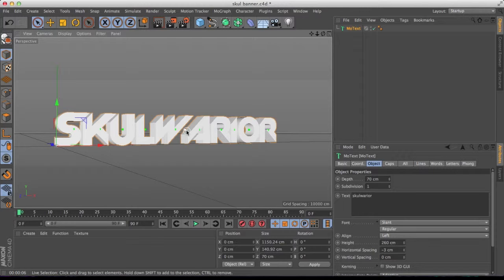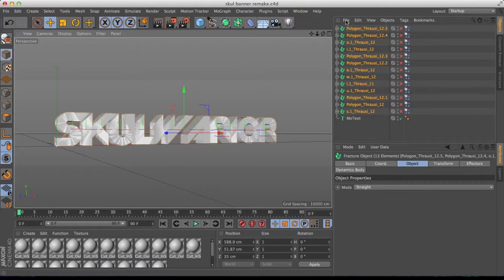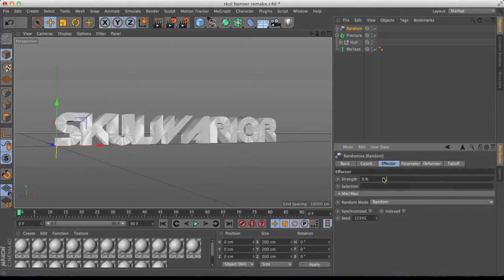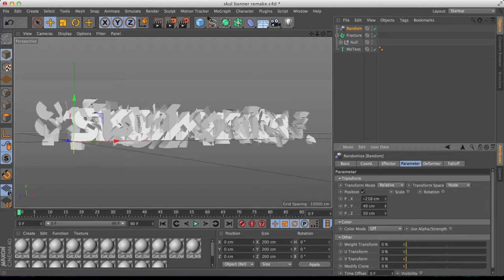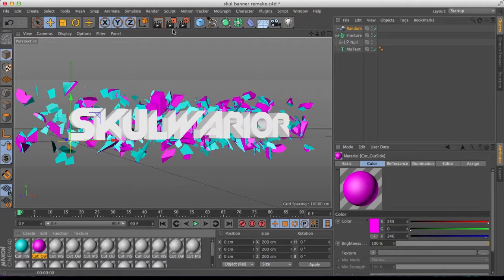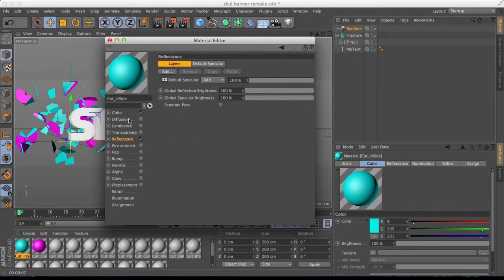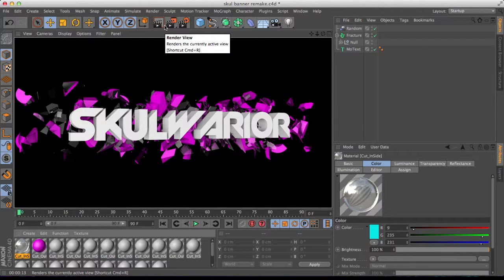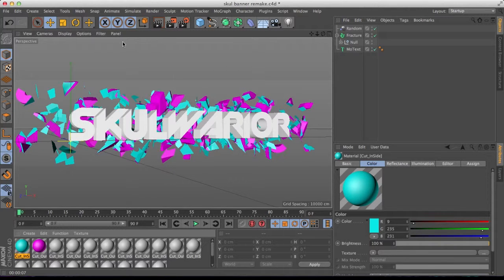How to Make My Channel Art | Maxon Cinema 4D R16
I know it has been a while since i have posted something, but i decided to make something quick which is a video on how i made my channel art.

My channel art was made with a program called Maxon Cinema 4D (link below) which is an awesome animating software that i love using for things like this.

I want to thank Tobu for making the awesome Outro Music.

Hope you guys enjoyed my Video.